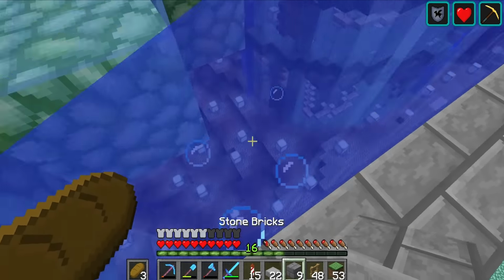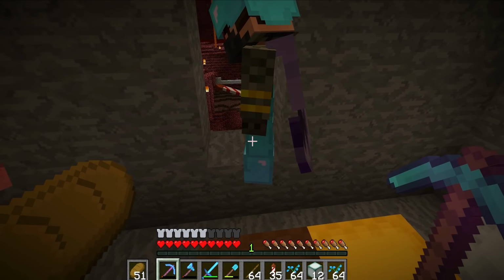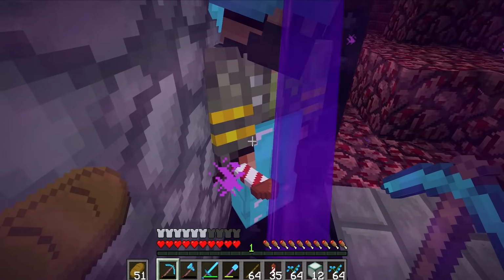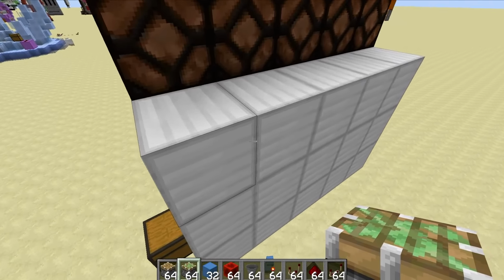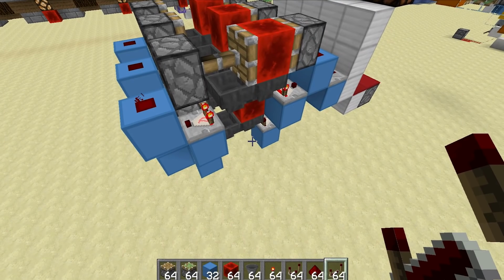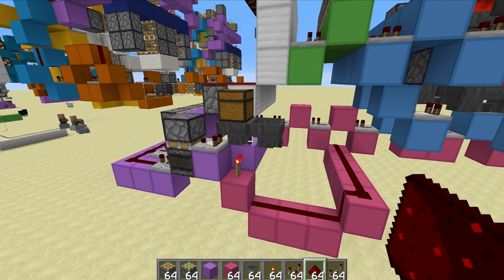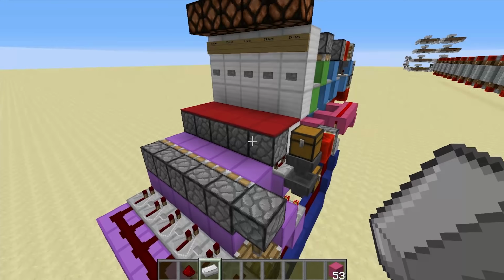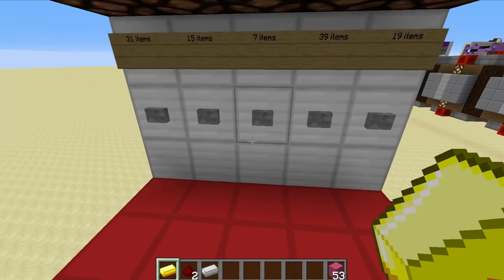Hermitcraft 5: Episode 104 - I'M BACK!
Today we do a whole bunch of work on the Hermitcraft server! Spend a few hours fixing my base (AGAIN!), then replace large segments of the base before doing some work with Iskall! Jam Packed

Upload Schedule:

Tuesday - Redstone
Wednesday - Hermitcraft
Thursday - Redstone
Friday - Hermitcraft
Saturday - Redstone
Sunday - Hermitcraft